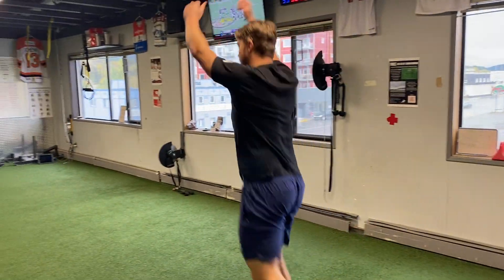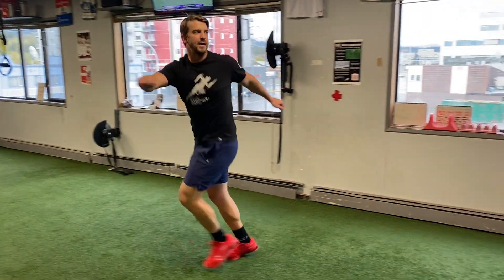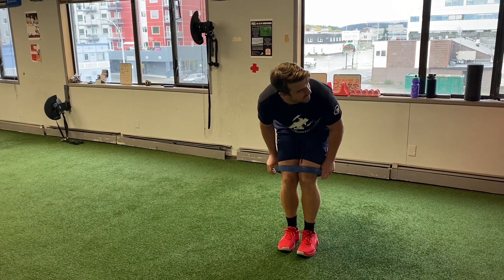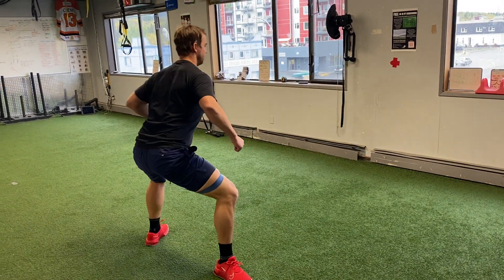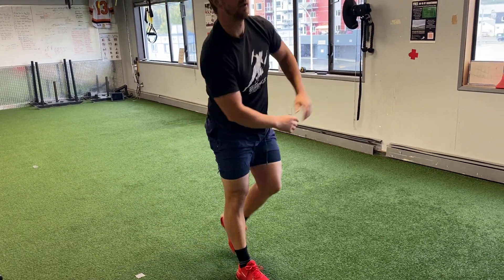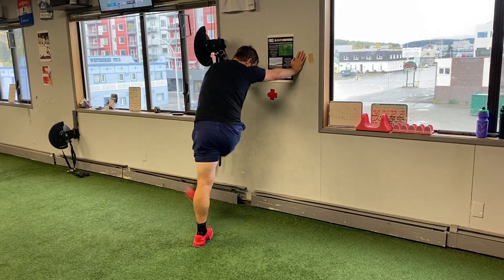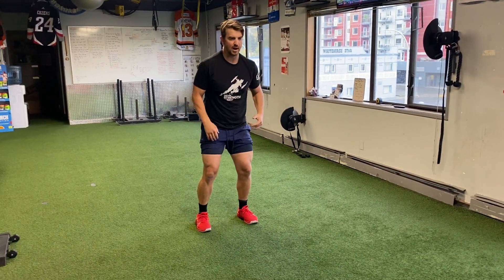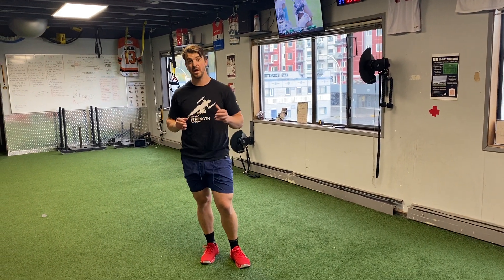Hockey Pre-Game Warmup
This hockey pre-game warmup is designed using the RAMP protocol:

Raise:
Jog 40 yards
Skip + arm circles 20 yards
Side shuffle+ arm swings 20 yards
Quickie Icky
Carioca

Activate:
Side lying groin activation 6 each
Glute band work 8 each
  - side steps
  - monster walks
  - Mohawk opener
Reverse Lunges

Mobilize: 6 each
Knee hug to lunge+ reach
Heel pull + 45 lunge + opener
Walking Quad
Frankensteins
Side to side leg swings

Potentiate:
5 squat jumps
3 bunny hops + sprint
Double pump skater bound (2 bounds each way)
2x3 skater bound to sprint (start 1x from left, 1x from right.